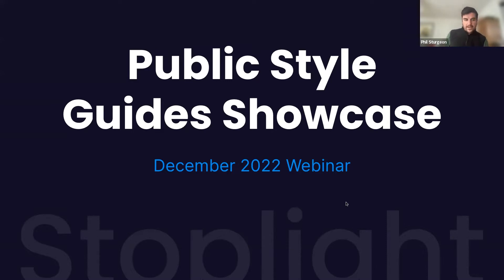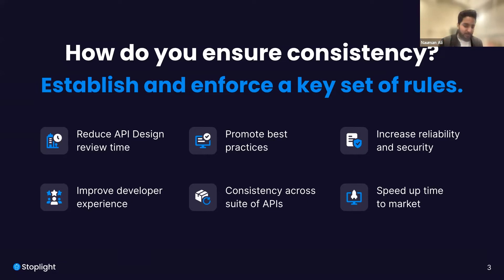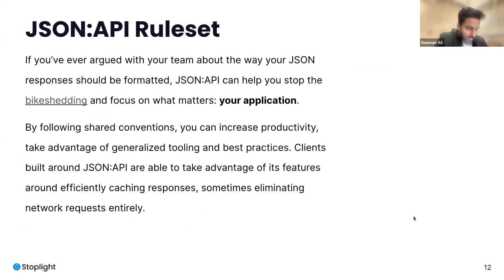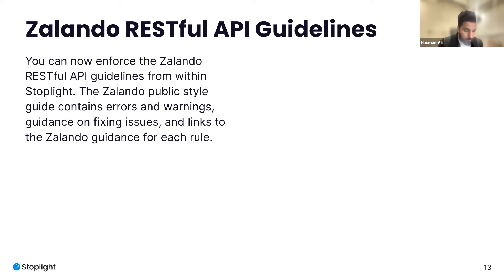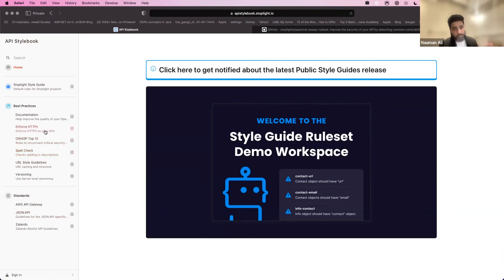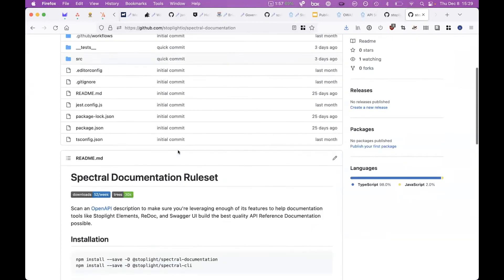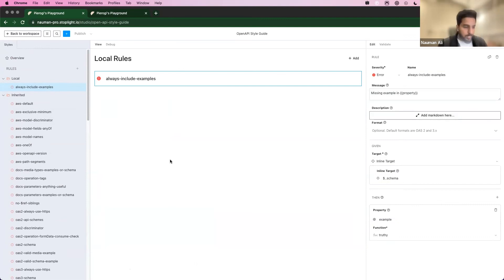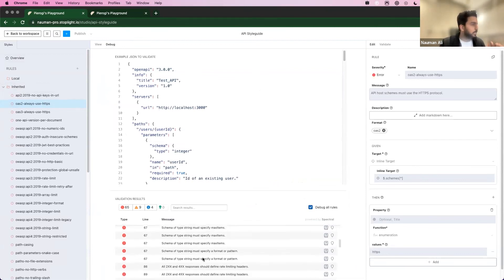Public Style Guides Showcase - Stoplight Webinar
Do you ever wish you could wave a magic wand and have a library of public style guide templates to choose from? This webinar from Stoplight shows how our plug-and-play style guide templates can help you level up your API program. Whether it’s versioning issues, better security, or other areas you want to prioritize–there’s a style guide for that. We’ve got a showcase of all our public style guide options and how to utilize them in your own Workspace! Applicable for Spectral users and Stoplight Platform users.